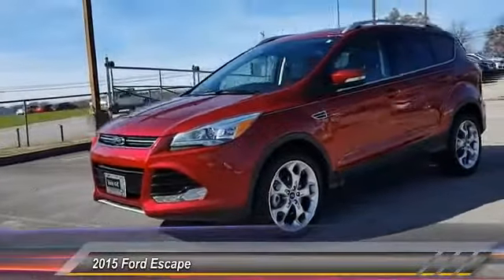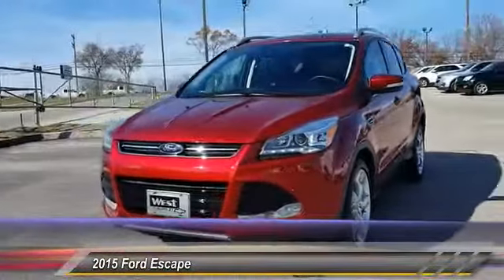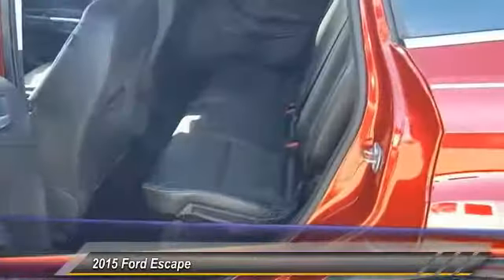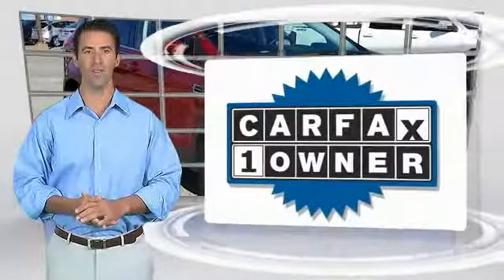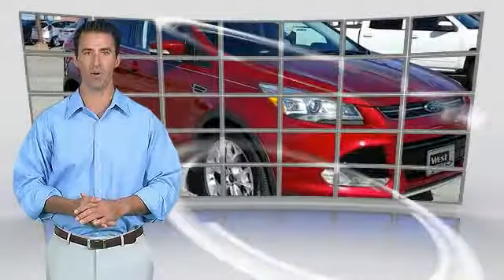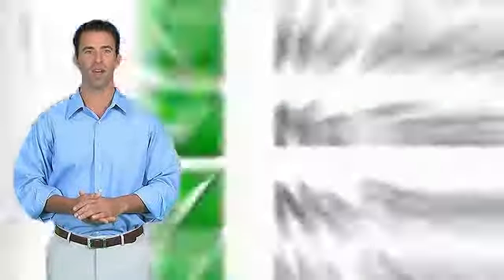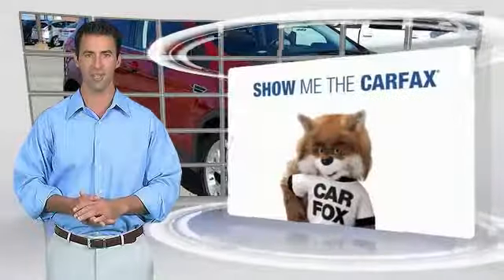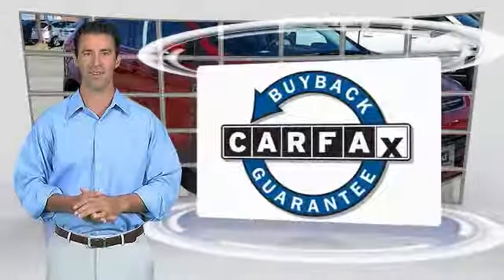2015 Ford Escape Alcoa TN C32088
2015 Ford Escape Titanium AWD

West Chevrolet
3450 Airport Highway

NOTITLE